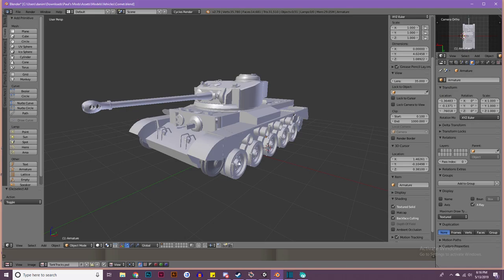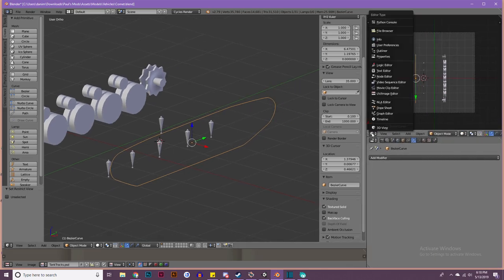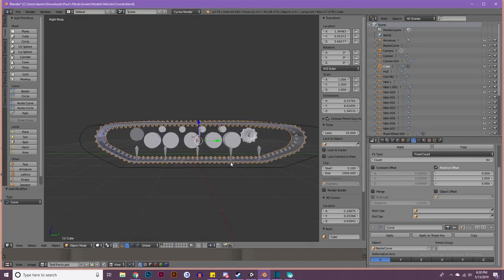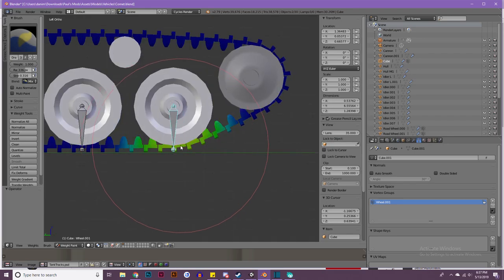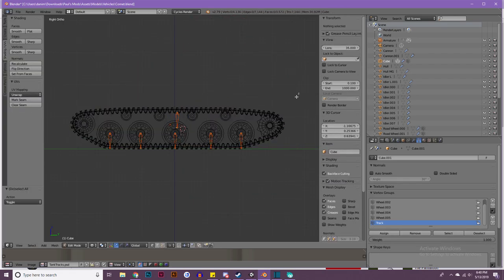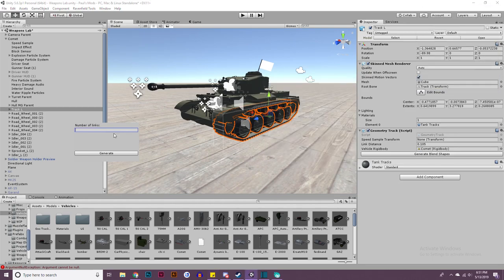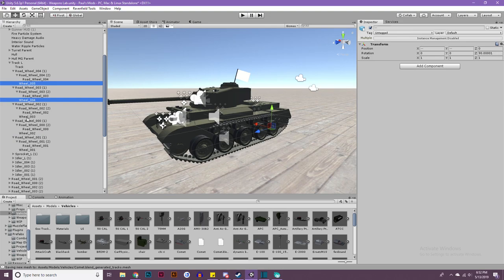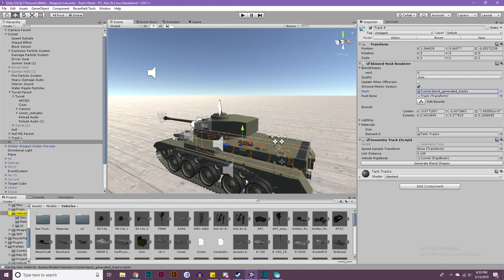Ravenfield Modding Tutorial | Geometric Tank Tracks